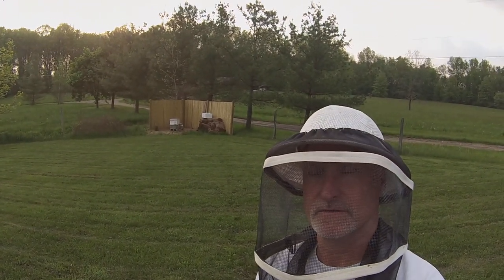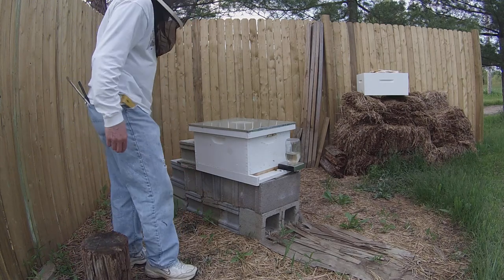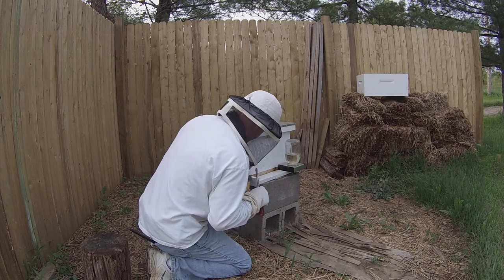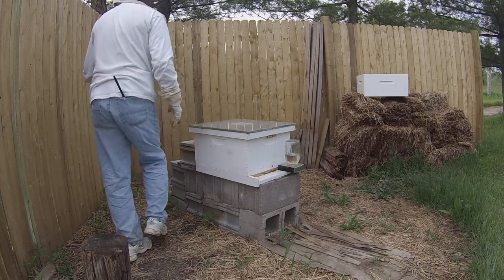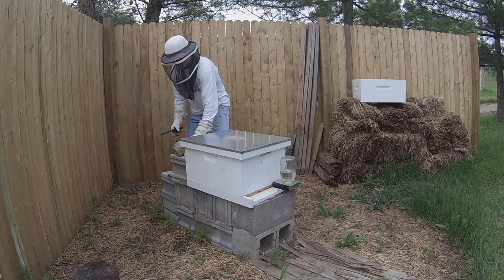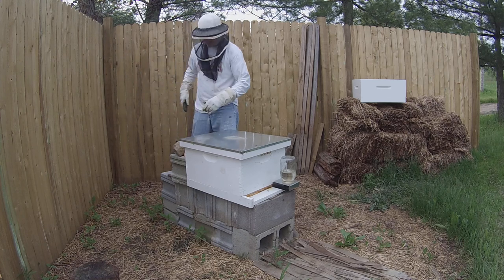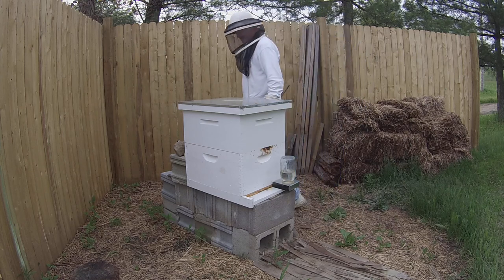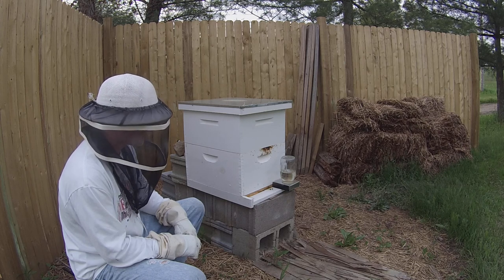Bieri Road Bee Farm - Adding Brood Chamber - 5/20/14 - Part 1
The new brood chamber that I ordered came in yesterday so I took a few minutes and got it installed tonight. I was also able to get the entrance reducer out and flipped over to expand the opening for the bees to get in and out easier.  Things went very smoothly.